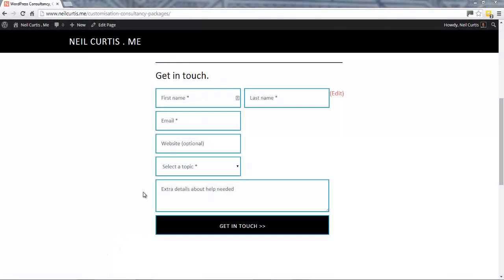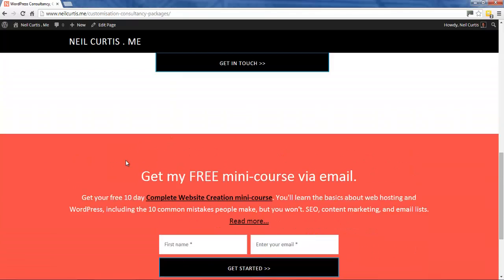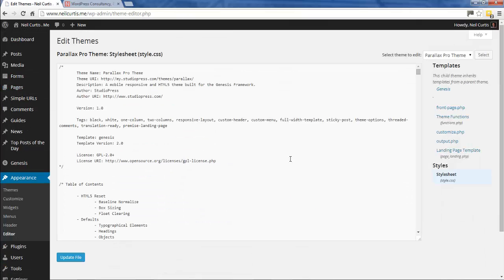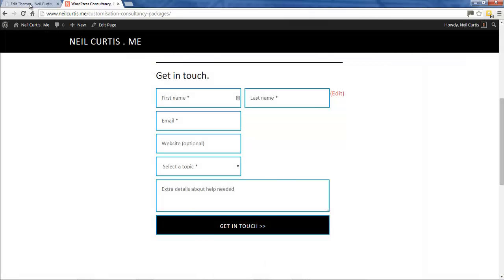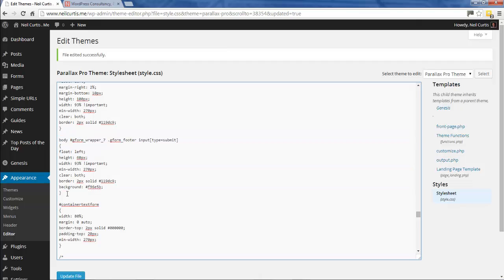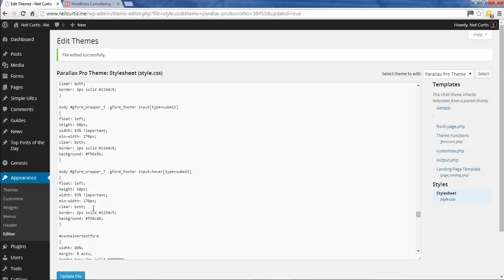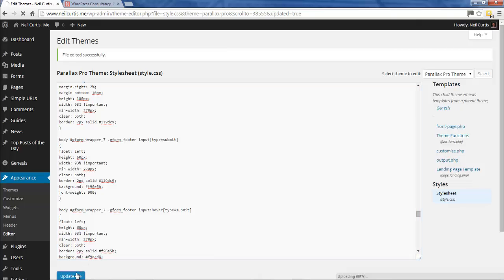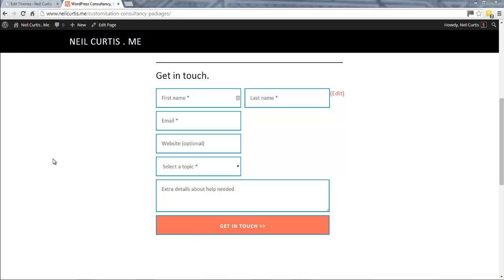Changing the submit button color in Gravity Forms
This short video shows you how to change the submit button color in Gravity Forms and also the font color and weight.

The styling is done in the websites CSS stylesheet and targets the submit button of the specific Gravity Form.